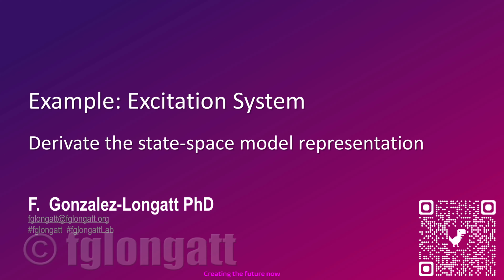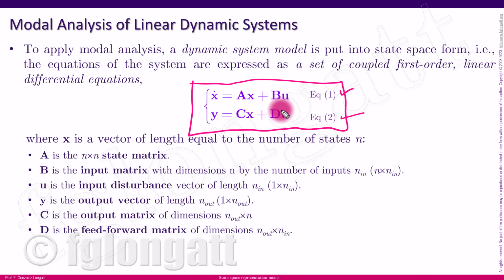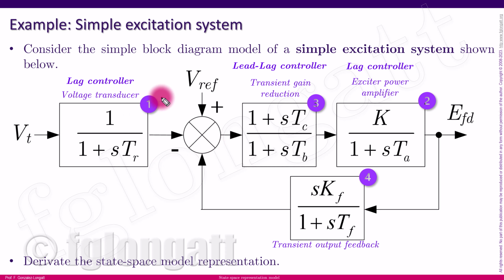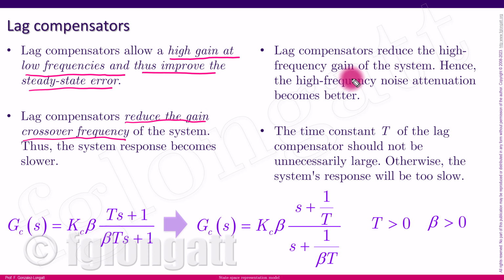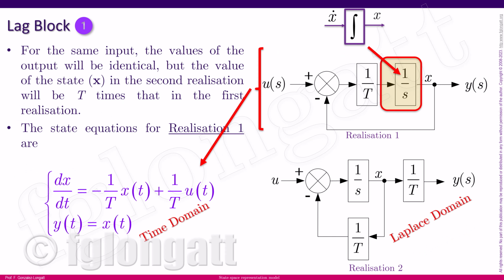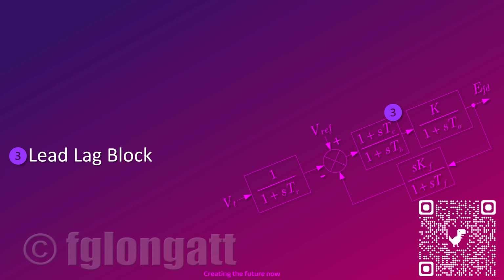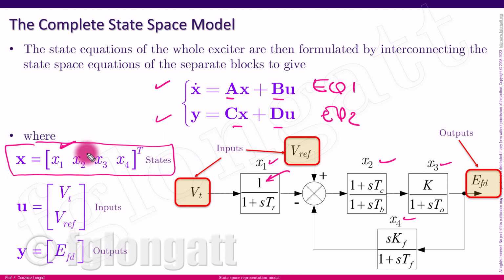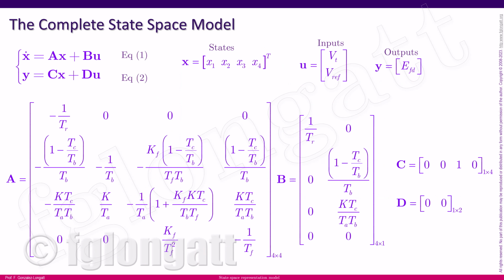Example Derivating the State Space Model representation or an Excitation System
This is a simple example that shows how to derive the state space model analytically (algebraic differential equation model) starting from the block diagram.
In this example, we have used the model presented in the book @Power System Oscillations@ by Graham Rogers (2000) [1], Chapter 3. Page 33.

DOI: 10.13140/RG.2.2.19246.08006

[1] G. Rogers, Power system oscillations. Boston, [Mass.] ; London: Kluwer Academic, 2000.